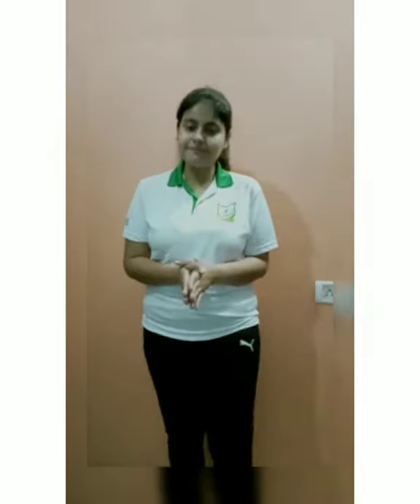IPHI | Eye Bank